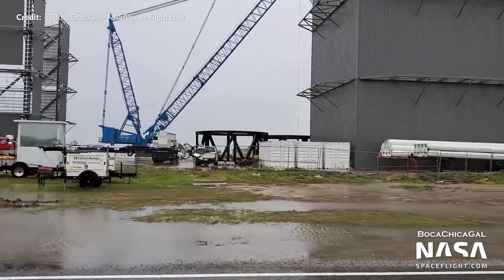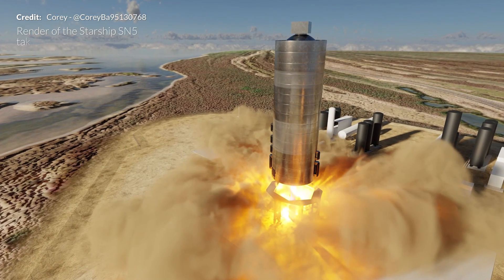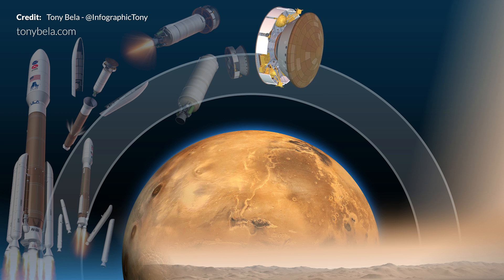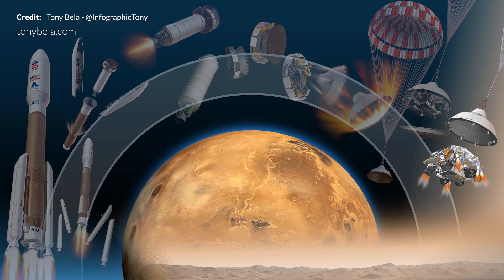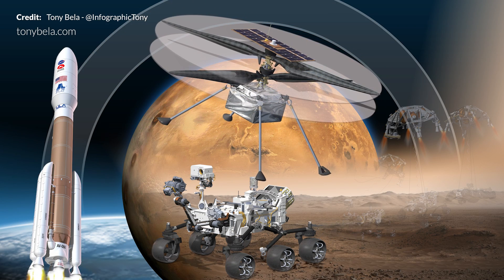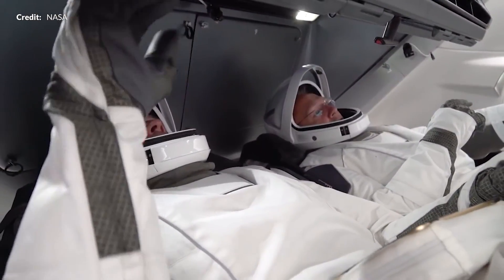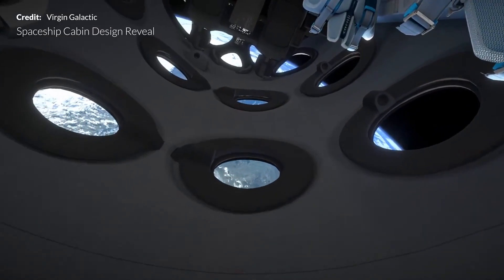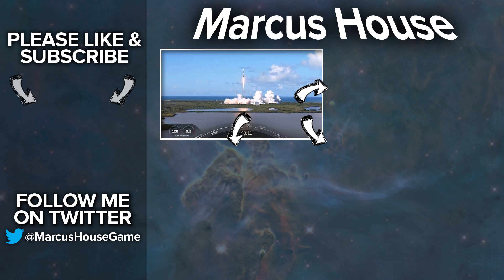SpaceX Starship News on 150m hop, Mars Perseverance launch, Crew Dragon return, Virgin Galactic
- With the Mars transfer windows open there is no shortage of awesome space news to cover. We have the static fire and SpaceX Starship News on 150m hop progress, the Mars Perseverance launch, the Crew Dragon return of Endeavor shortly and Virgin Galactic's new interior design of SpaceShipTwo. Starship development continues in Boca Chica despite some lost time due to a hurricane of all things, but a static fire and 150m hop could be just days away now. The Mars Perseverance rover launched this week on its mission to further explore the surface of the red planet and conduct some awesome science. Exciting times ahead shortly as Bob and Doug prepare for the journey home aboard crew dragon endeavor, and Virgin Galactic have provided a nice virtual glimpse into the design of SpaceShipTwo’s cabin.